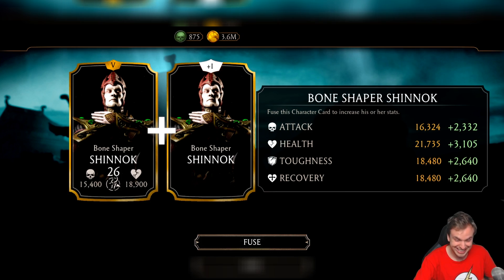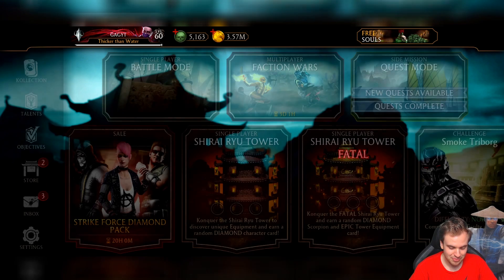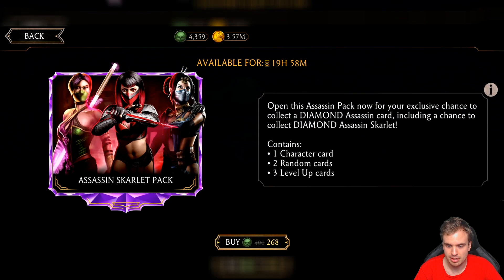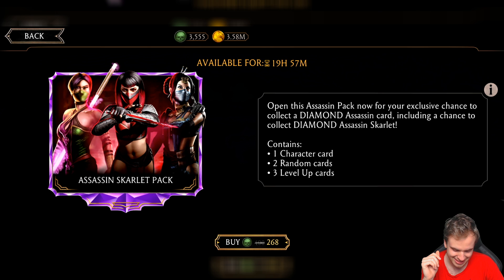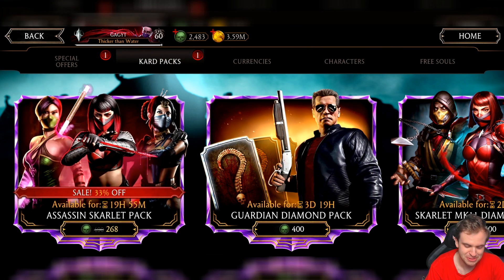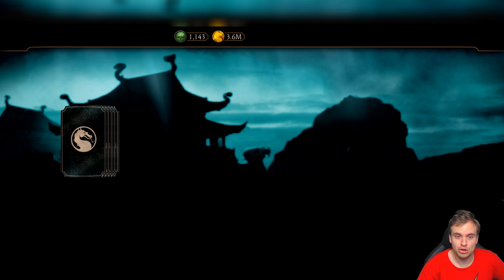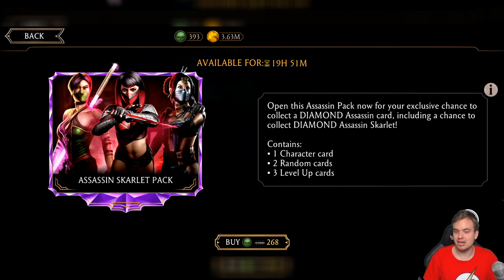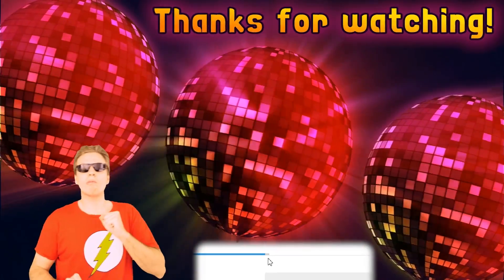MK Mobile. Discounted Assassin Skarlet Pack is AMAZING! I GUESSED EVERY DIAMOND!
Labor Day discounts are here in MK11 Mobile. Epic Assassin Skarlet Pack opening for a viewer in Mortal Kombat Mobile. I manage to guess every diamond card I pull, this is unbelievable! Very lucky pack opening in MK mobile.

Get cheap souls on your existing MK Mobile Account! New offer: Black Dragon GEAR!

Open packs, suggest teams, buy or win MK Mobile accounts code for 1500 coins is 'mindwizard'.